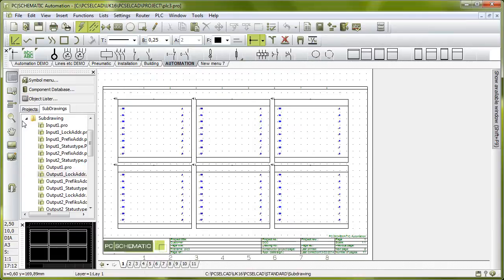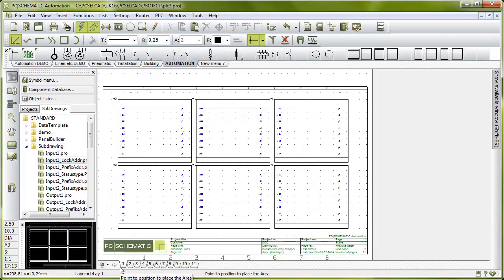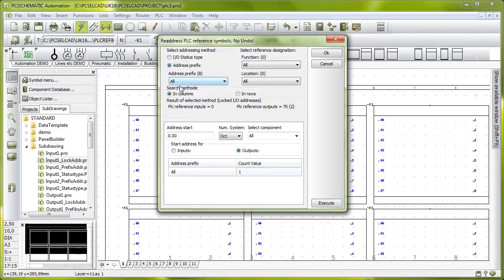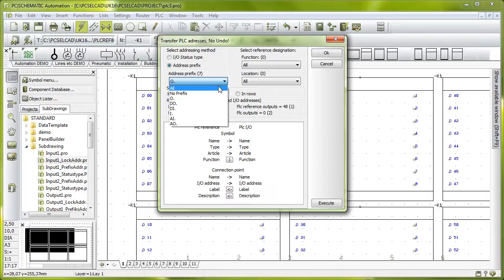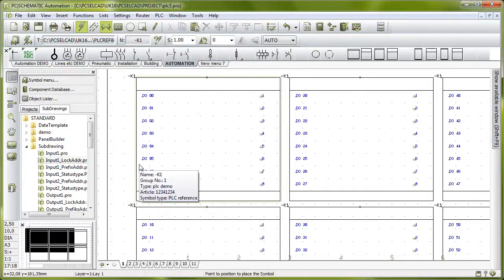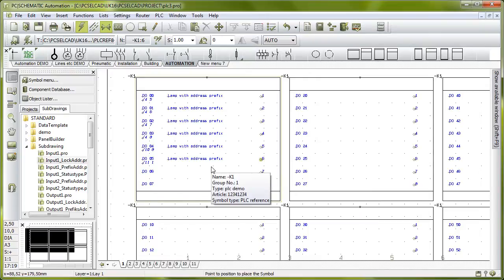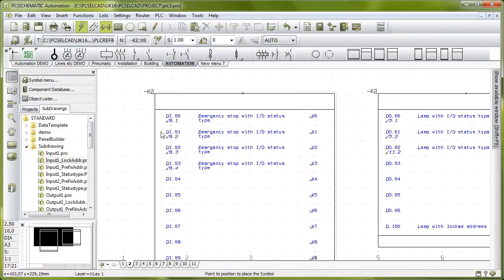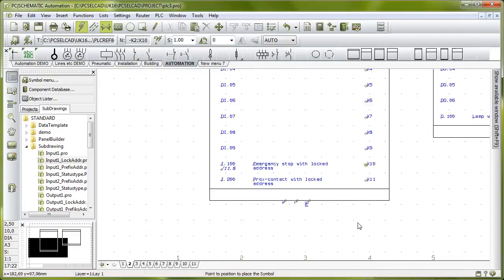PLCs in Electrical CAD: More about PLC subdrawings (4 of 4)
More information about using subdrawings in the electrical CAD software PCSCHEMATIC Automation.